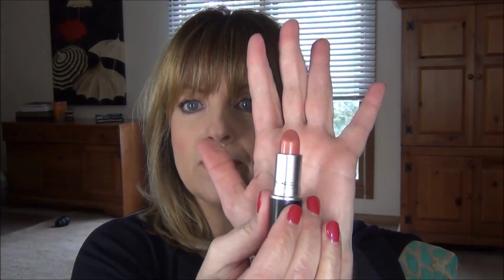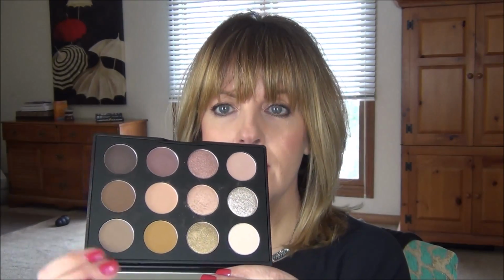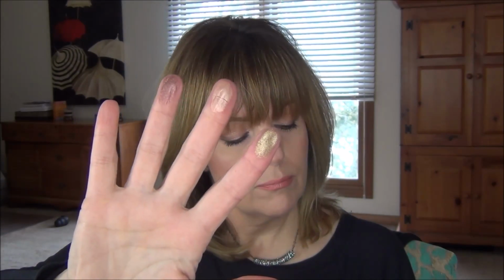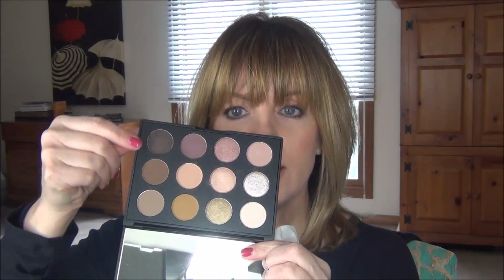New MAC Make Up!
MORE INFO BELOW --- PLEASE OPEN ME UP!